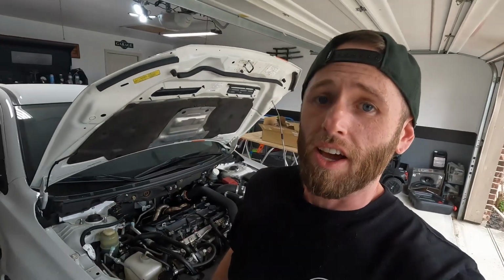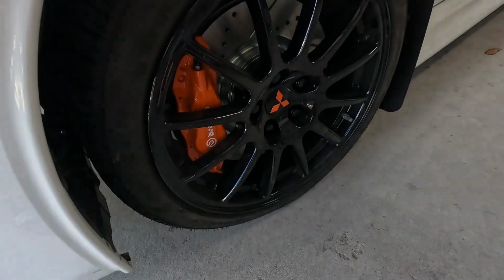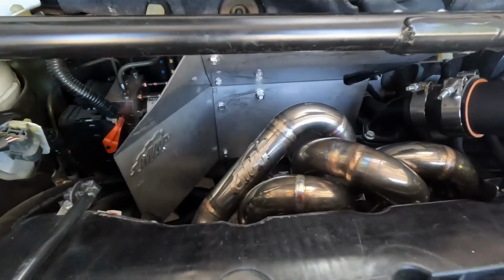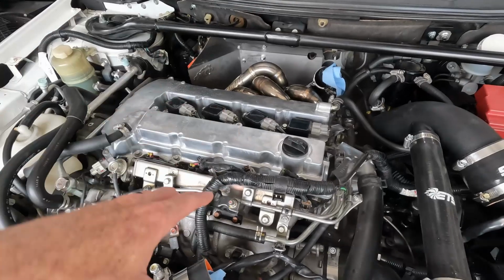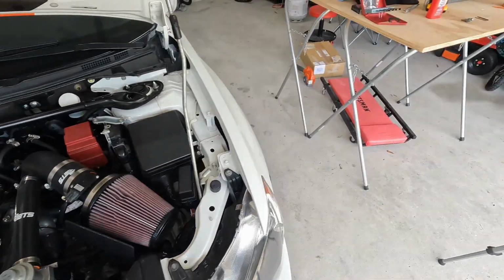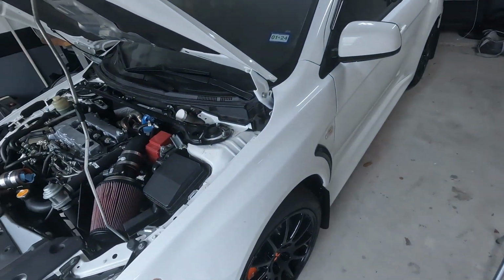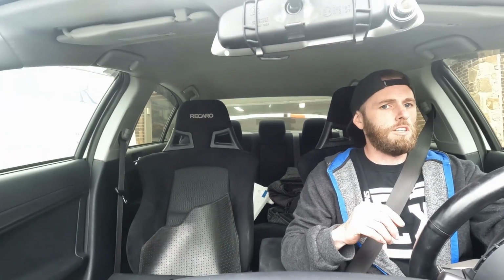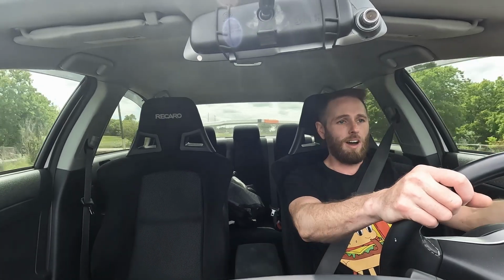Installing Evo X Metal Valve Cover / MAP Firewall Heat Shield / Bolt Extraction Kit - IT WORKS!!!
Bolt extraction kit

NEIKO 01925A Screw-Extractor and Left-Hand Drill-Bit Set, HSS M2 Steel Drill Bits, Alloy Spiral Flutes, Reverse Drill-Bit and Bolt Extractor, Easily Remove Stripped Screws and Broken Bolts, 10 Pieces